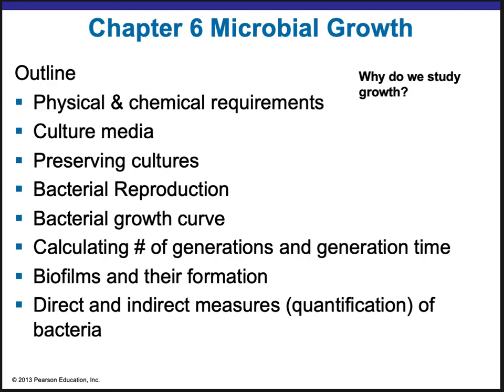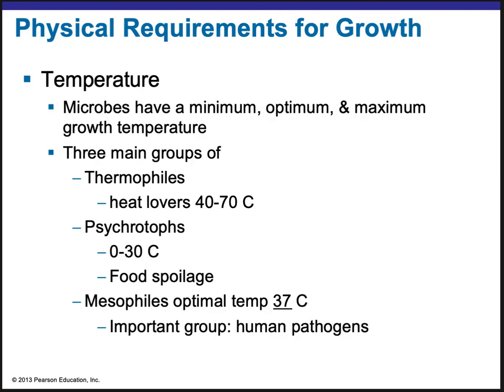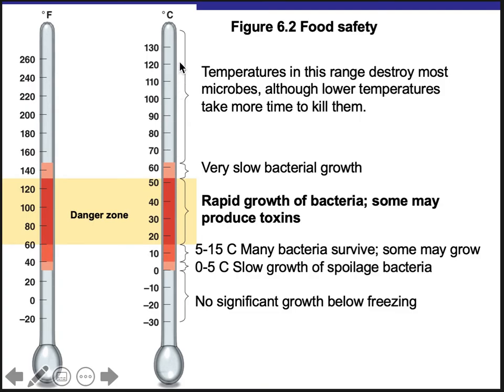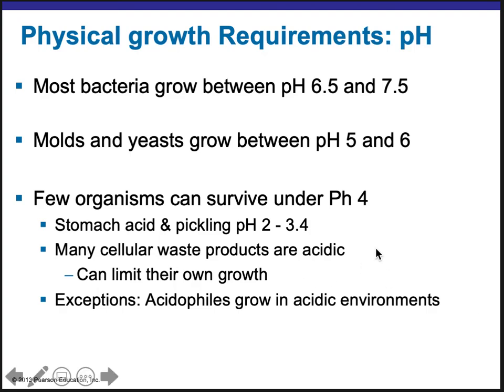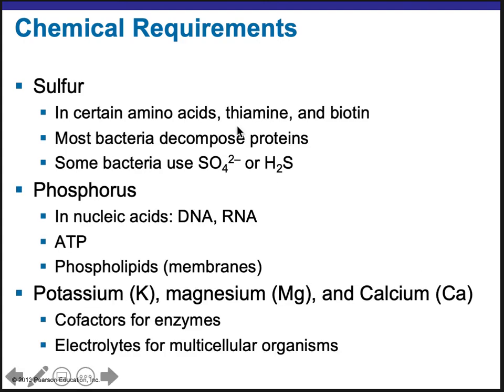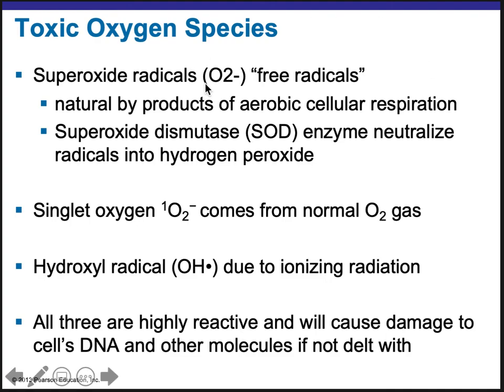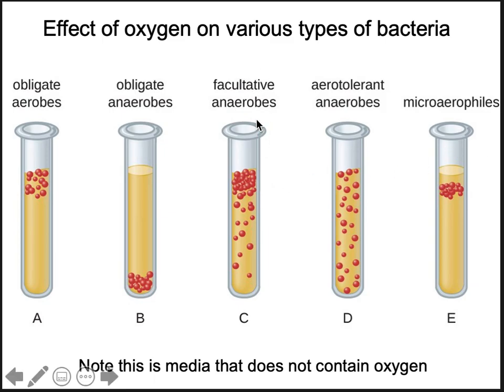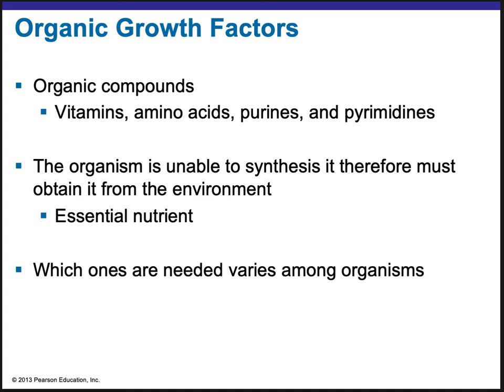Ch 6 Microbial Growth Part 1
chemical and physical growth requirements